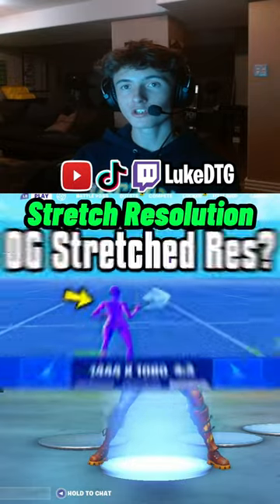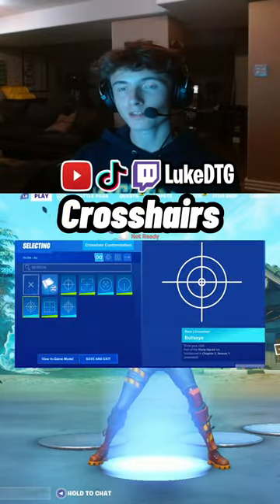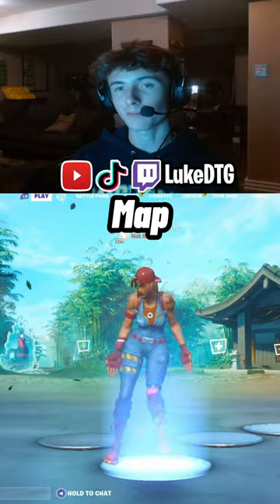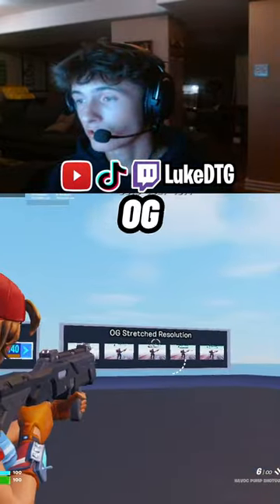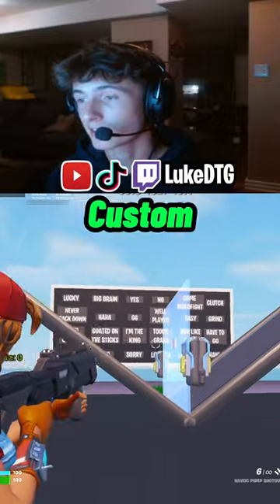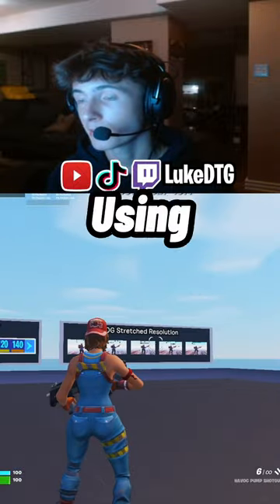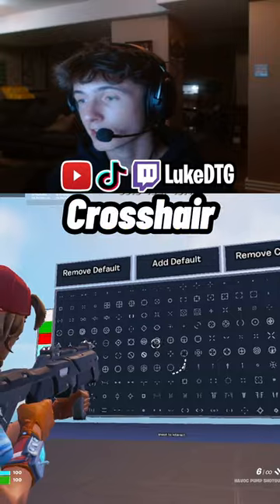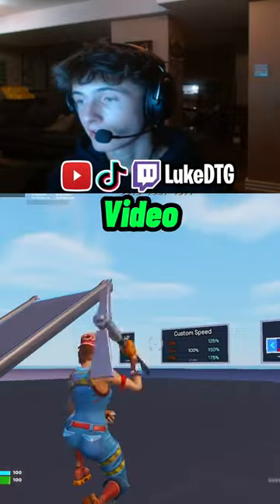How to Get Stretched Resolution and Custom Crosshair's In Fortnite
It's been a long time since OG stretched resolution was in the game but this creative map finally gives you a chance to try it out. Also, you can finally use a custom crosshair in Fortnite that you have never been able to do before!

fortnite settings exponential,
best fortnite controller settings,
best,tortnite season 11 battle pass,
new fortnite update,
fortnite,
fortnite wtf moments,
fortnite season 11,
map fortnite settings pc,
the best controller sensitivity fortrnite,
fortnite,
fortnite gameplay,
fortnite pro player,
fortnite funny moments,
fortnite live,
best console fortnite player,
best fortnite players,
top 10 fortnite players,
fortnite best plays,
underrated players,
fortnite underrated player,
fortnite underrated players,
eu fortnite,
fortnite best,
fortnite ninja,
fortnite funny fortnite moments,
Fortnite best moments,
fortnite new,
fortnite volcano,
fortnite season 11 trailer,
fortnite season 11 battle pass,
new fortnite update,
fortnite wtf moments,
fortnite new map,
 fortnite settings pc,
fortnite settings linear,